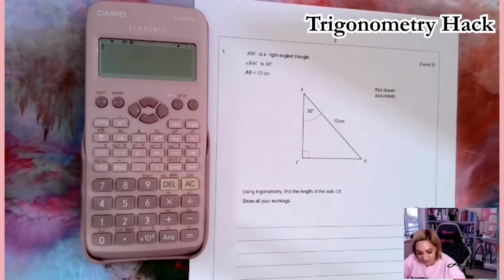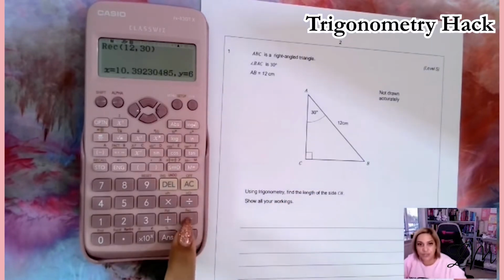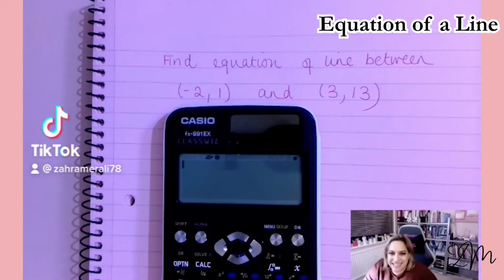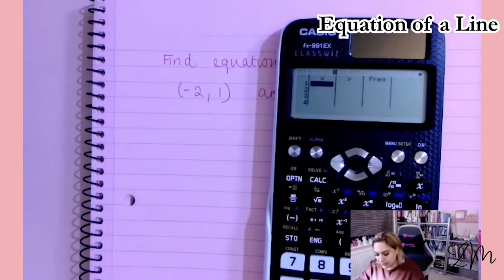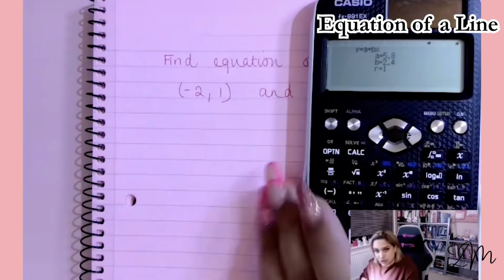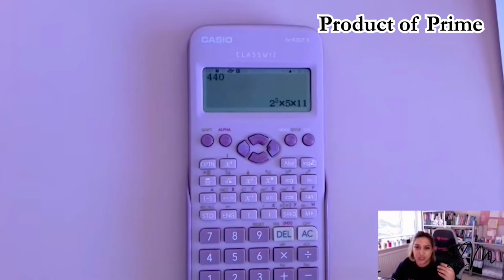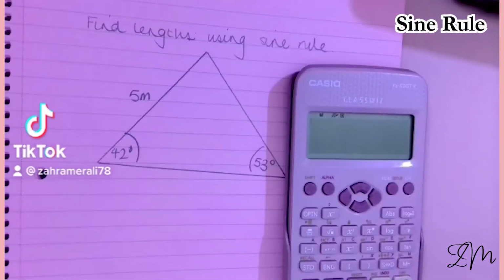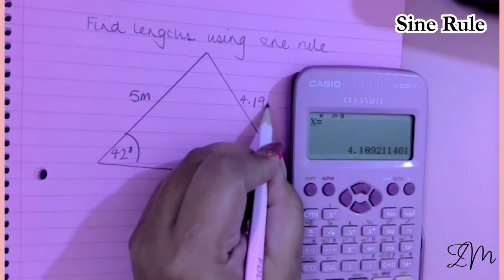GCSE Maths Calculator Tips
00:00 - Intro
00:07 - Solving Quadratic Equations
01:06 - Speed and Time Calculations
02:06 - Trigonometry Hack
02:58 - Mean from a Table
03:53 - Fraction Conversions
04:18 - Ratio Mode
05:09 - Similar Triangles
05:54 - Equation of a Line
06:54 - Product of Primes
07:35 - HCF/LCM
08:35 - Sine Rule
09:17 - Outro

Good luck!